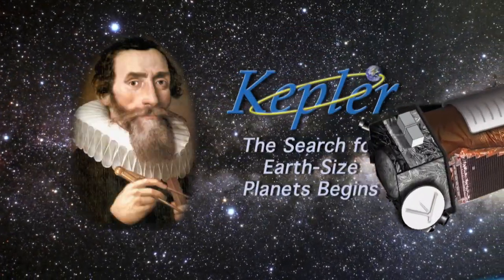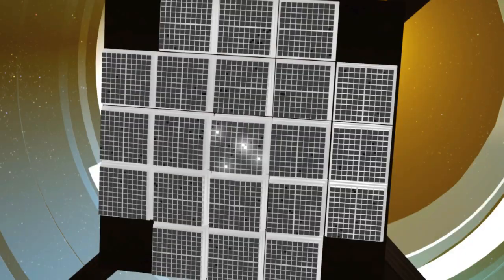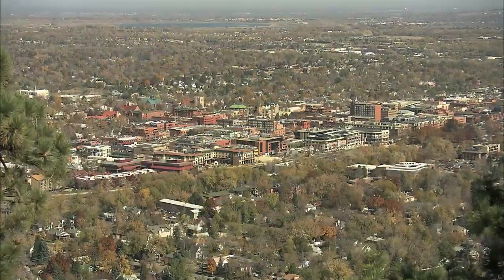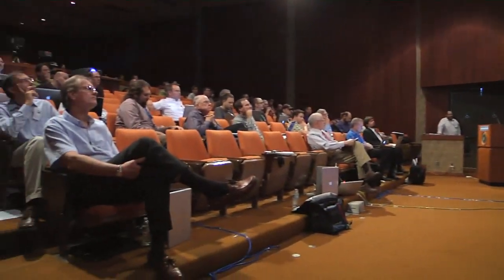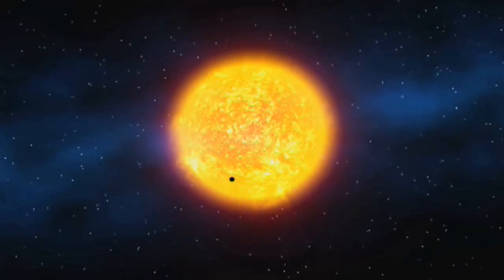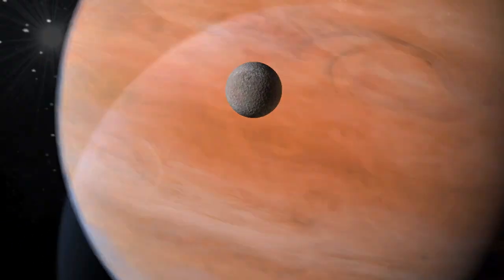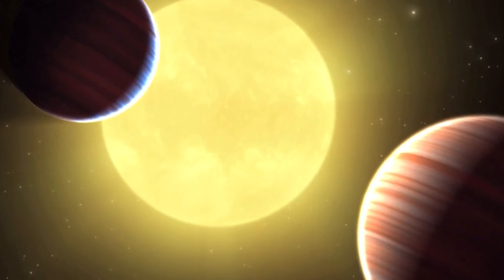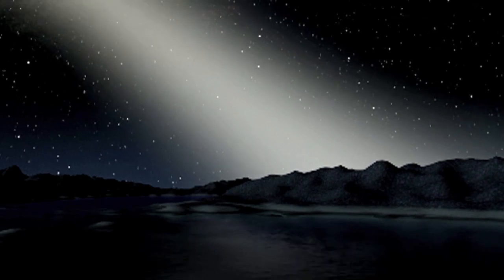Kepler: The Search for Earth-Size Planets Begins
Since its launch in March, 2009, the Kepler Mission has announced the discovery of  9 confirmed exoplanets (or planets outside our solar system).  This video explores how the team works to combine photometry from the spacecraft, data from ground-based observatories and precise asteroseismic analysis to determine if Earths are common or rare in our Galaxy.